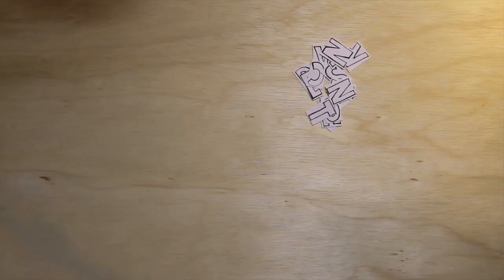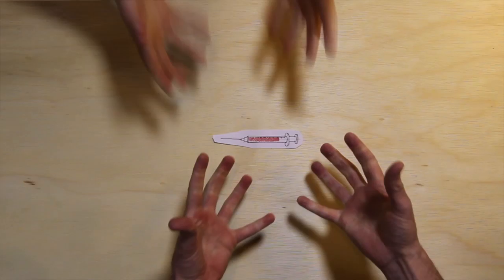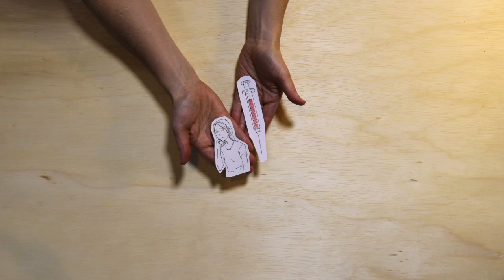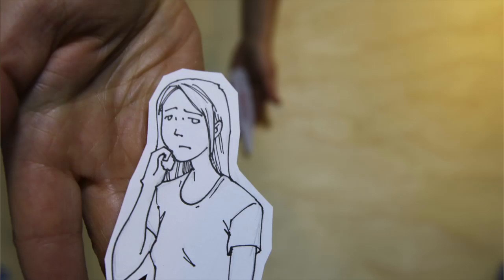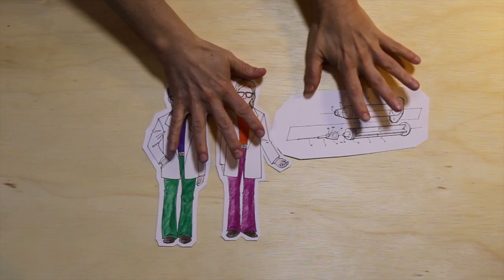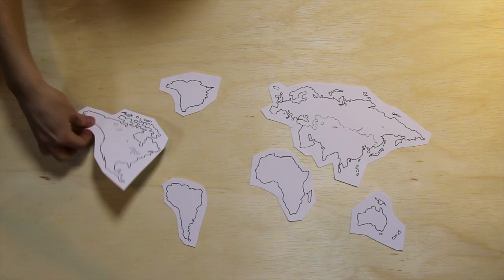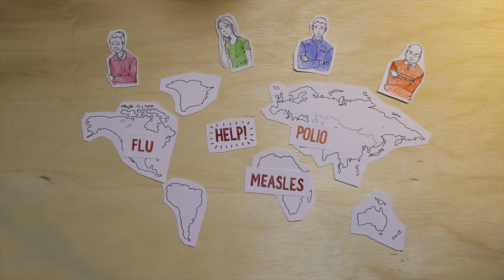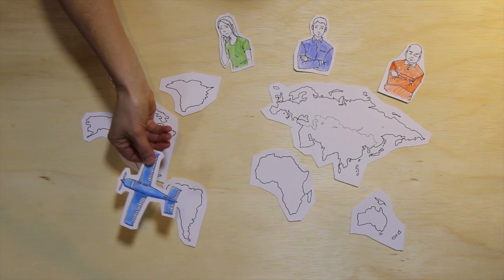The Remarkable Microneedle Patch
Chemical engineering professor and inventor Mark Prausnitz from the Georgia Institute of Technology presents the breakthrough "reinvention" of the hypodermic needle: the painless, easy-to-administer, and remarkable microneedle patch.   Produced by Meaghan Kennedy and Stafford & Kristin Green.